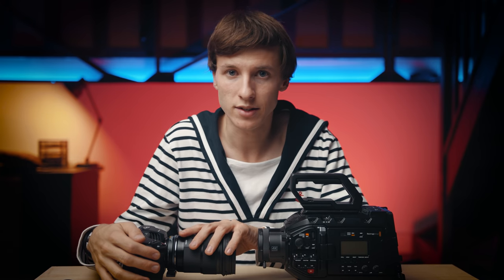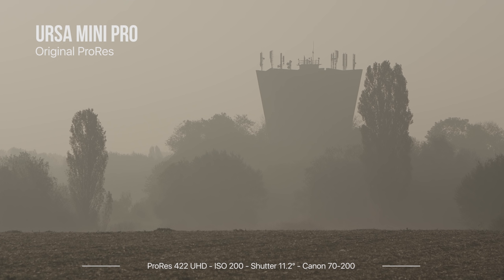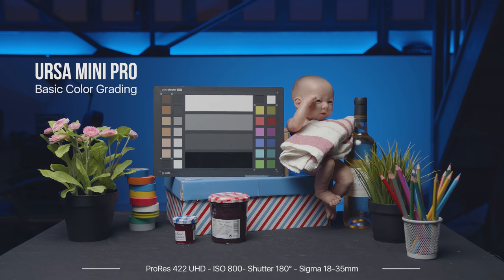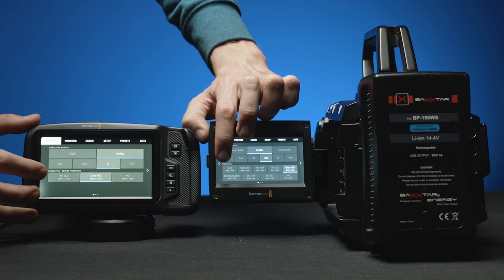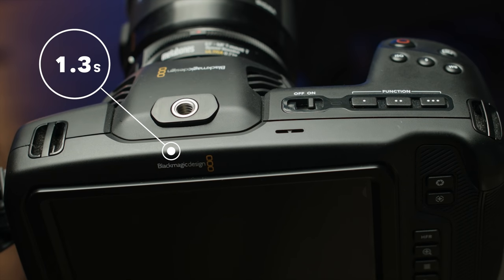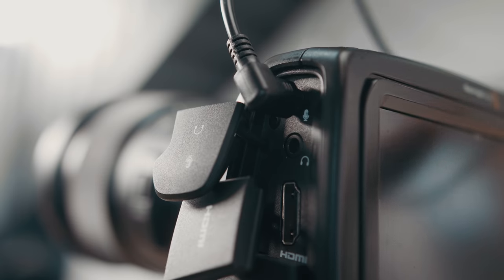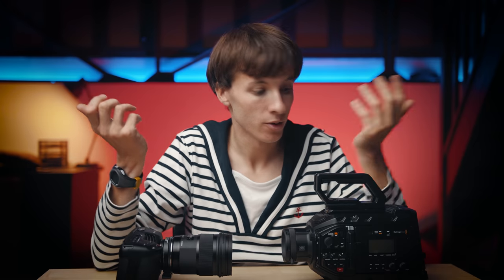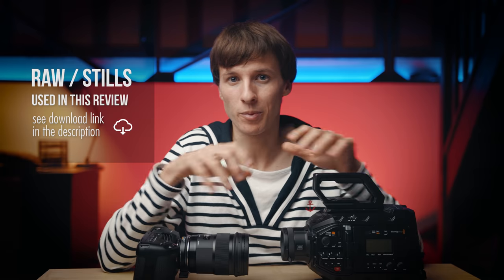Blackmagic URSA Mini Pro vs Pocket 4K - On The Field Comparison ! [4K]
Just wanted to share with you a field test I did comparing the Blackmagic Ursa Mini Pro with the new Pocket 4K (BMPCC 4K) . As a long time Ursa Mini Pro owner I was very eager to see how both cameras stack up. If you have a different opinion and a different experience with the two cameras, share in the comments.

I wanted to compare both cameras without any ND Filters so this is why the shutter speed is quite high. Also, I didn't have time to compare the motion aspects (jello, etc..) , I'd be very pleased to hear your feedback if you've managed to compare that yourself.

Let me know what you think and enjoy !